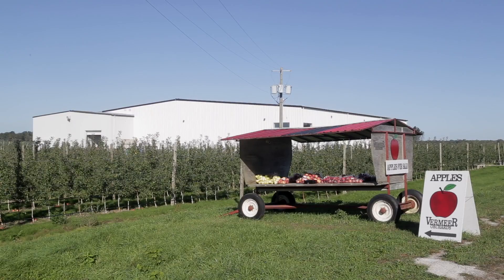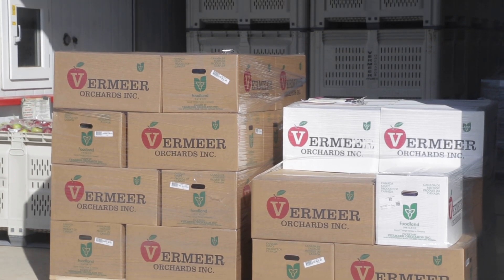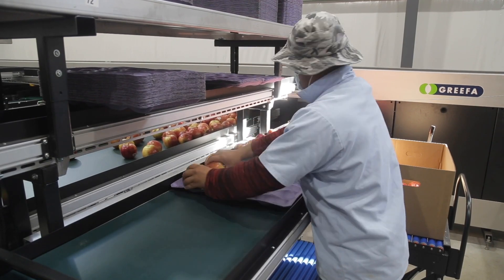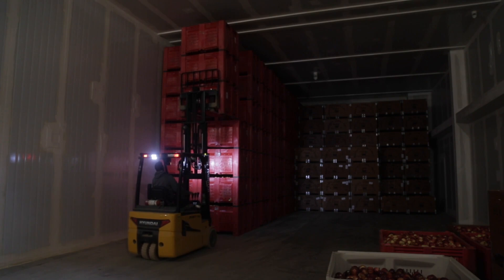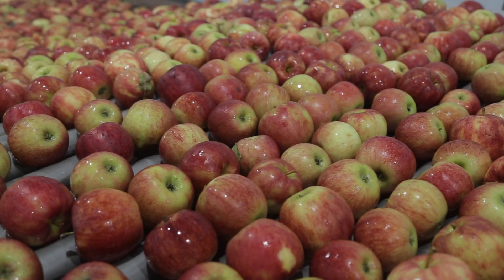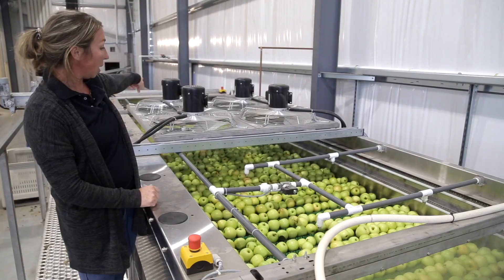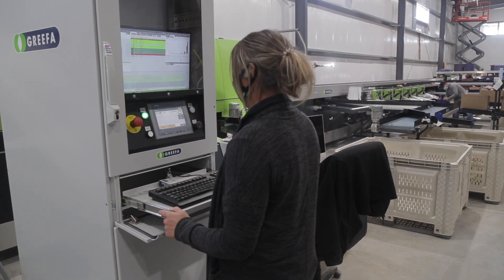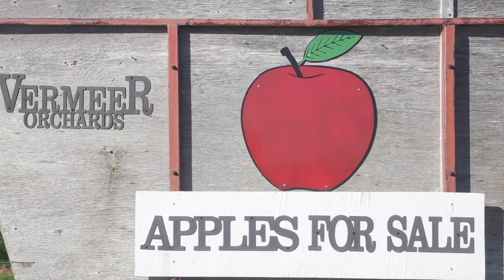Local apple producer eyes bigger bite of market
Family-run Vermeer Orchards near Aylmer has spent $4 million to upgrade with a new packing line and storage facility